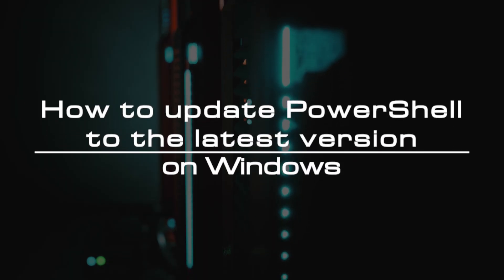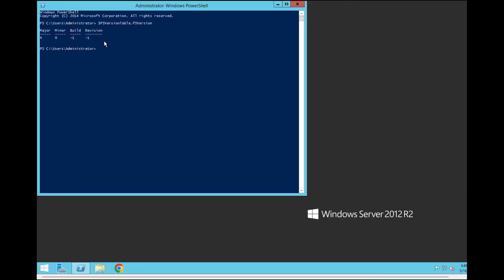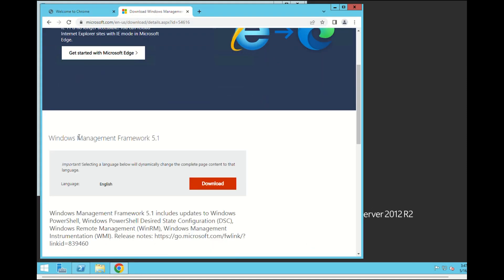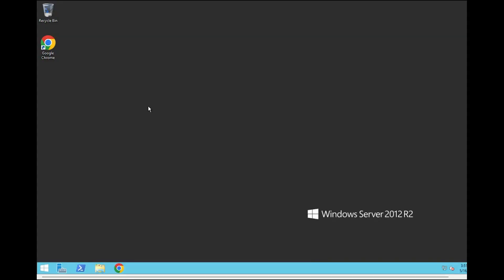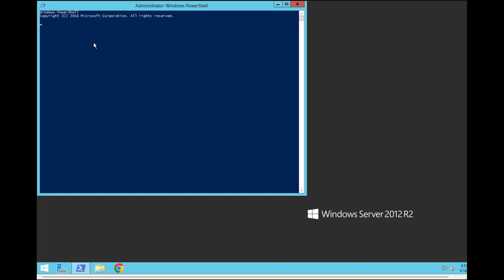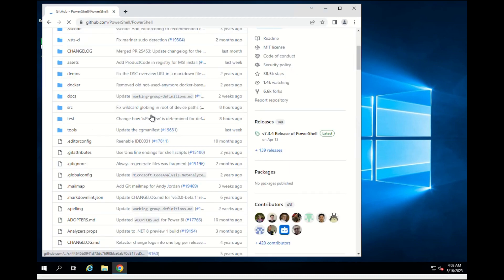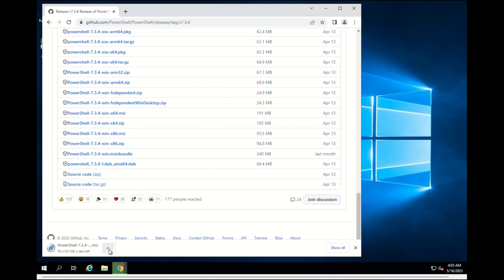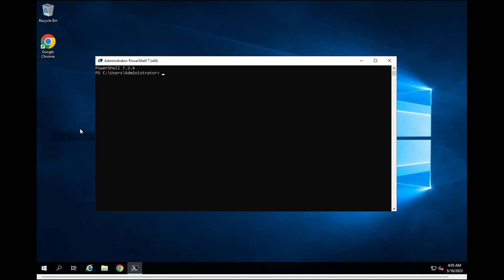How to update PowerShell to the latest version on Windows | VPS Tutorial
PowerShell 5.1 vs PowerShell Core 7:
- The original PowerShell is no longer being developed. Now, its latest version is PowerShell 5.1.
- PowerShell 5.1 is the default version installed from Windows Server 2016 and later versions.
- PowerShell Core is open source and can be installed on various operating systems (Linux, osx, etc.)
- PowerShell Core is installed separately from PowerShell 5.1 (side by side)
- PowerShell Core uses .Net core runtime environment.
- You cannot use PowerShell ISE with PowerShell Core (insert sad emoji)
- Visual Studio Code is recommended for development with PowerShell Core.